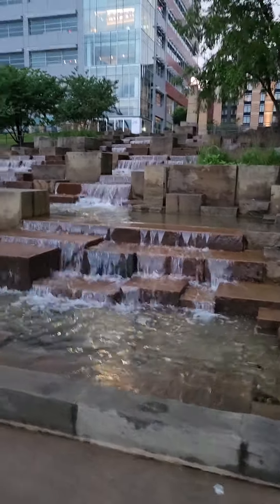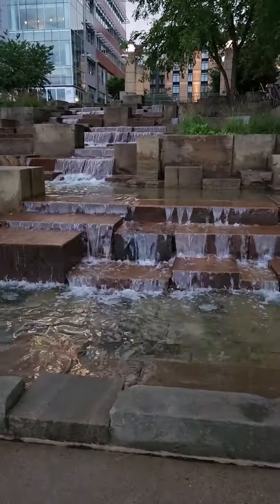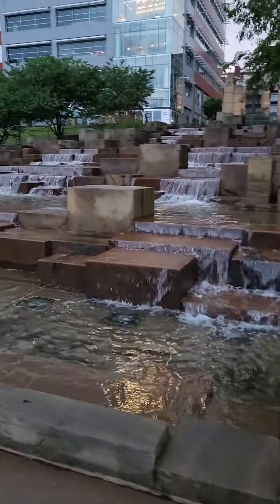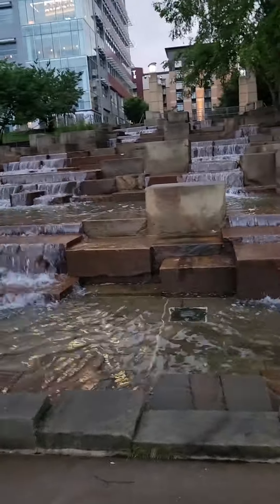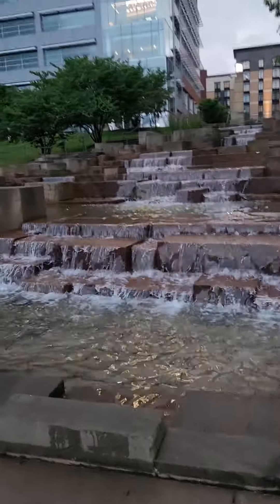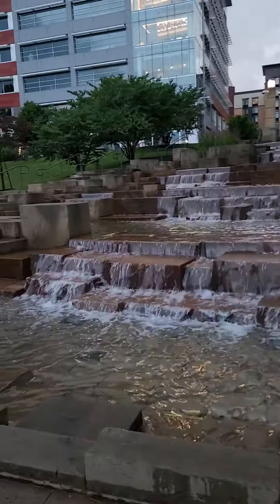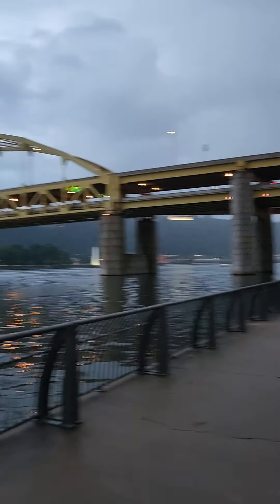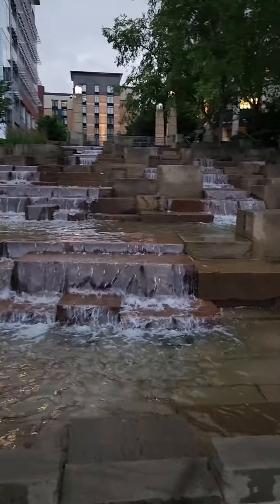Come walk with me as I check out "The Water Steps" on the Three Rivers Heritage Trail in Pittsburgh.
Come walk with me as I check out "The Water Steps" on the Three Rivers Heritage Trail in Pittsburgh Pa on July 01 2023.  This "Water Steps" are located along the Allegheny River on the Three Rivers Heritage Trails walking South just before you cross under the Fort Duquesne Bridge.
Subscribe to see more great videos of our beautiful local Western Pa areas like The Allegheny River (Which is my favorite), the local lakes, many of the walking/biking trails, the communities, downtown Pittsburgh,  sunsets, sunrises, and more of our beautiful area.
I am a real estate agent with Your Town Realty and I live by my motto.
Putting it ALL together and handing YOU results.
We will be by your side the entire process and delivering you the results we promise.
Steve Warrene with Your Town Realty
2764 Leechburg Rd
Lower Burrell Pa 15068
I welcome everyone to add me on Facebook (Steve Warrene) and you can see the pictures and videos of our beautiful areas around Pittsburgh PA that I post/share.